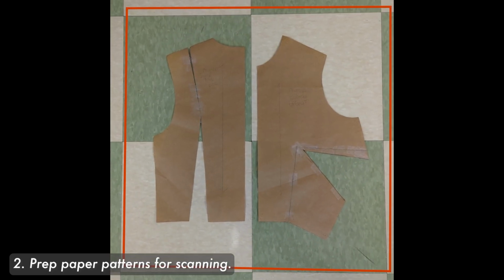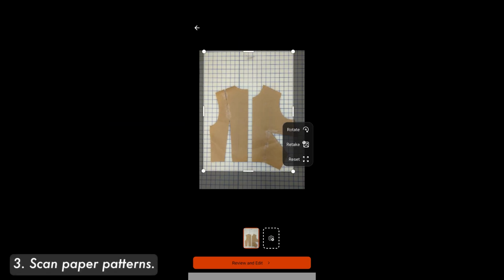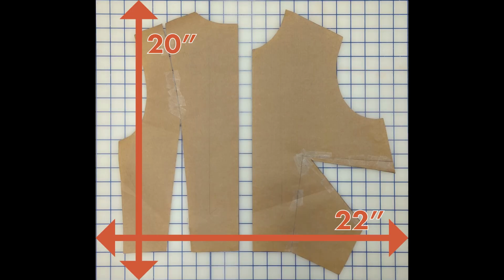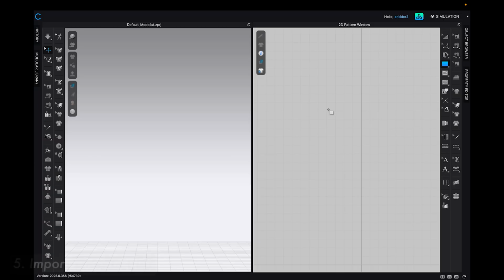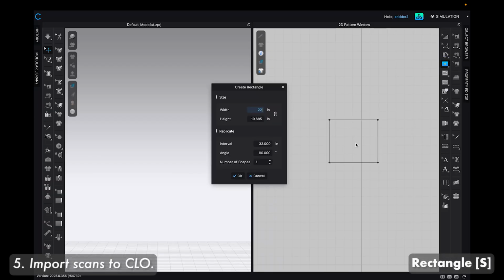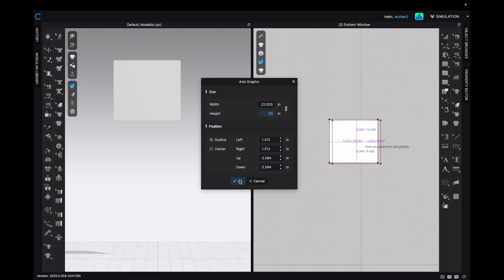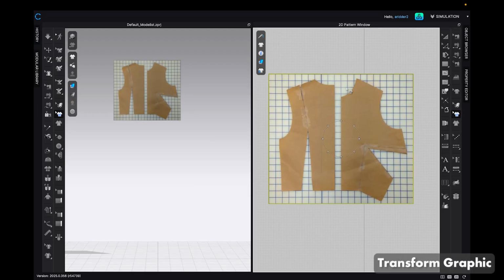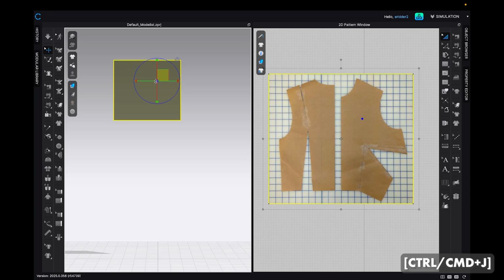IMPORTING PAPER PATTERNS to CLO (Tutorial)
A quick guide to importing paper patterns into CLO.